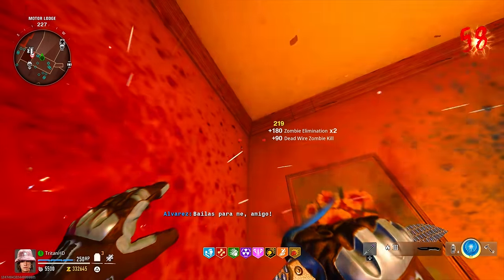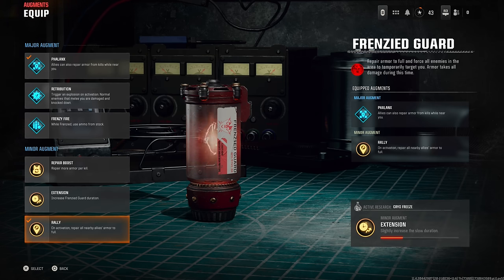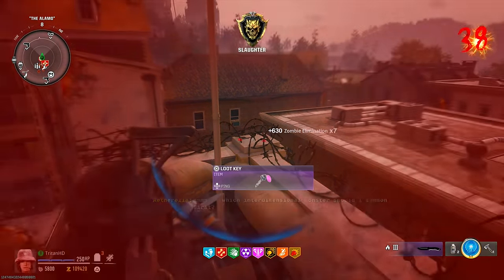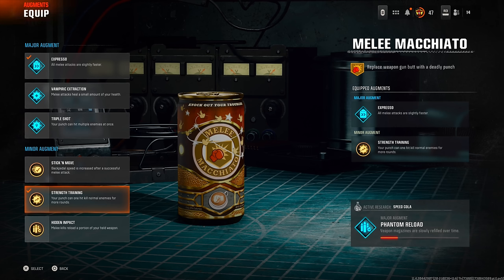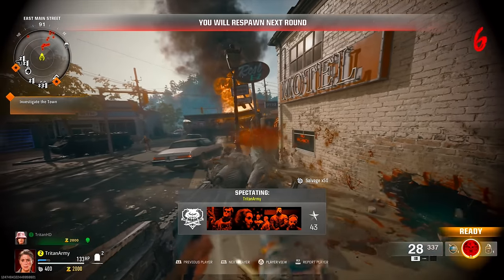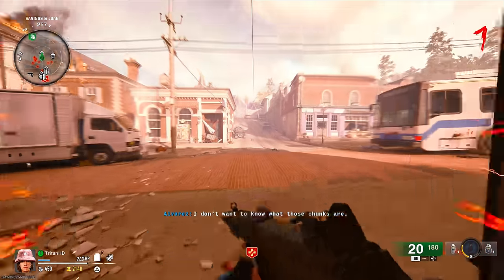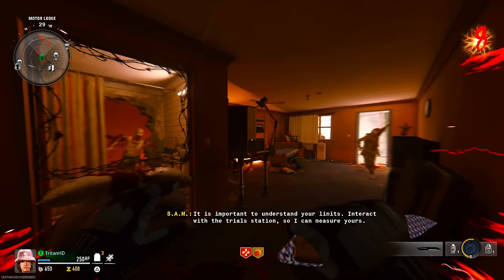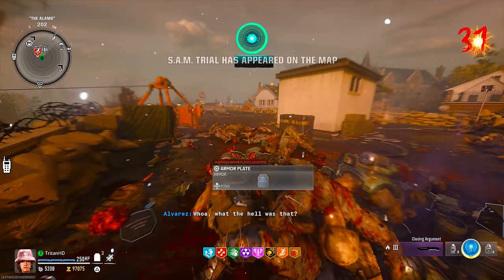BLACK OPS 6 GOD MODE GLITCH: RANK UP FAST with NEW AFK XP EXPLOIT!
Welcome to the ultimate guide on how to use the "BLACK OPS 6 GOD MODE GLITCH: RANK UP FAST with NEW AFK XP EXPLOIT!" This groundbreaking god mode glitch lets you achieve incredible results in Black Ops 6, making it one of the most sought-after tricks in the community. Imagine being able to leave your game running AFK while still racking up huge amounts of XP. With this AFK XP exploit in Black Ops 6, you can rank up fast without having to actively play, making this glitch perfect for leveling up quickly.

The BLACK OPS 6 GOD MODE GLITCH lets you stay invincible while automatically accumulating XP in multiplayer matches or specific modes, allowing you to rank up fast without the usual grind. This "BLACK OPS 6 GOD MODE GLITCH: RANK UP FAST with NEW AFK XP EXPLOIT!" is a must-know for anyone serious about advancing in the game. And with the constant updates to Black Ops 6, finding a working glitch like this one is incredibly valuable.

Why Use the "BLACK OPS 6 GOD MODE GLITCH: RANK UP FAST with NEW AFK XP EXPLOIT!"?
Stay Unstoppable: By activating the Black Ops 6 god mode glitch, you make your character nearly invincible, allowing you to go AFK and earn XP passively.
Perfect for Busy Players: This AFK XP exploit is ideal for players who want to rank up fast without needing to be active. Just set it up and let the glitch do the work!
Rank Up Fast: The "BLACK OPS 6 GOD MODE GLITCH" isn’t just about god mode; it’s about maximizing your XP gains. If you want to climb the ranks in Black Ops 6 quickly, this AFK glitch will help you dominate effortlessly.
How to Set Up the "BLACK OPS 6 GOD MODE GLITCH"
Step One: Start a private or public multiplayer match where the BLACK OPS 6 GOD MODE GLITCH is available.
Step Two: Follow the in-game prompts (explained in the video) to activate the god mode glitch.
Step Three: With god mode enabled, you’re ready to use the AFK XP exploit in Black Ops 6, allowing you to rank up fast without any further input.
Why the "BLACK OPS 6 GOD MODE GLITCH: RANK UP FAST with NEW AFK XP EXPLOIT!" is Trending
The BLACK OPS 6 GOD MODE GLITCH is generating huge buzz because it’s so powerful. No one wants to waste hours grinding, and this Black Ops 6 AFK XP exploit is exactly what players have been waiting for. By activating god mode, you not only become invincible but also make it possible to leave your game on AFK and continue to gather XP. Whether you’re aiming to rank up fast or simply enjoy the satisfaction of being untouchable, the Black Ops 6 god mode glitch is a game-changer.

Best Tips for Using the "BLACK OPS 6 GOD MODE GLITCH: RANK UP FAST with NEW AFK XP EXPLOIT!"
If you’re interested in ranking up fast in Black Ops 6 without spending hours in each match, this glitch is your go-to method. The BLACK OPS 6 GOD MODE GLITCH works best when combined with specific multiplayer modes, so make sure to watch our video for full instructions. This glitch has quickly become one of the top-ranking searches among Black Ops 6 glitches, as players realize it’s one of the best ways to level up fast without grinding.

Pro Tip: Use the "BLACK OPS 6 GOD MODE GLITCH" during long sessions or overnight to maximize XP without playing.
Extra Tip: Consider pairing this with other XP boosts available in Black Ops 6 for even faster progression.
What You Need to Know About the BLACK OPS 6 GOD MODE GLITCH
This glitch allows you to experience Black Ops 6 like never before. From the "BLACK OPS 6 GOD MODE GLITCH" to the game-changing AFK XP exploit, the glitch lets you level up and get ahead of other players with minimal effort. Discovering and using these glitches before they’re patched is one of the best strategies for any serious player, and this AFK XP exploit is a prime example of that.

With the "BLACK OPS 6 GOD MODE GLITCH: RANK UP FAST with NEW AFK XP EXPLOIT," you’ll be ranking up faster than ever, making this one of the hottest glitches currently available. The BLACK OPS 6 GOD MODE GLITCH has taken the community by storm and is being used by players everywhere to gain an edge and enjoy god-mode gameplay.